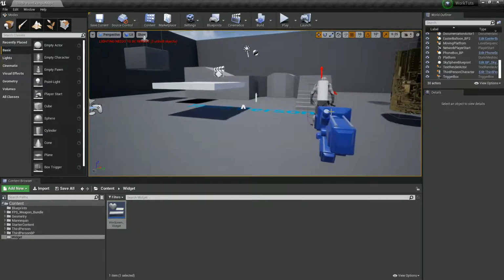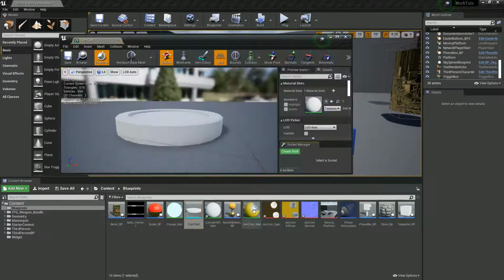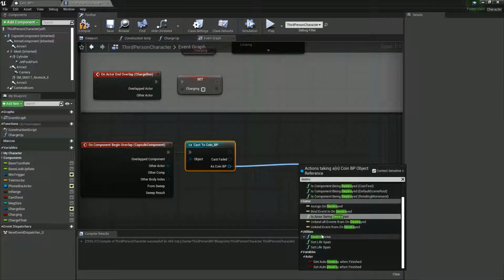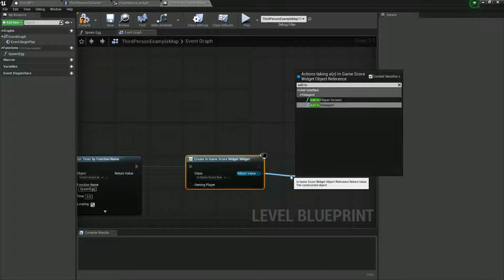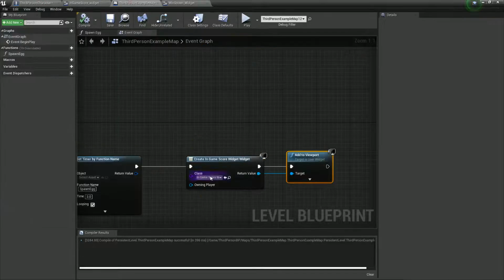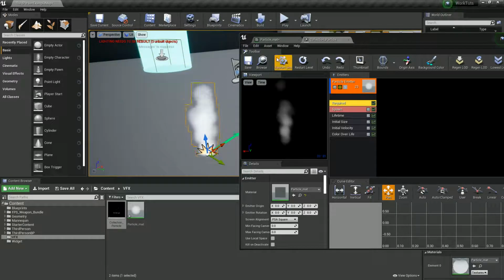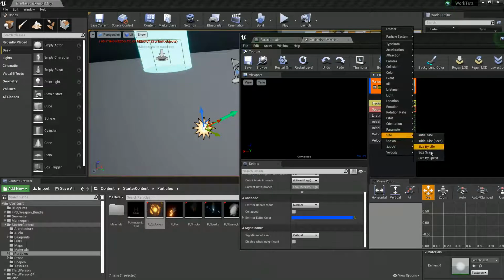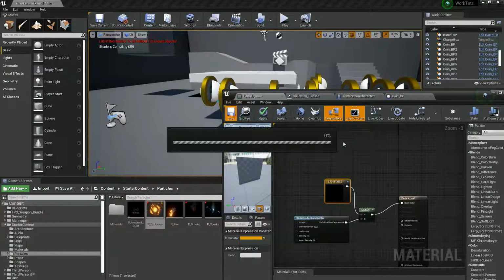Collectables in UE4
In this video learn how to not only create an collect coins and collectables but also how to count these and save them, add a sound effect and even a particle system to boot. This tutorial is designed for beginner and novice users.